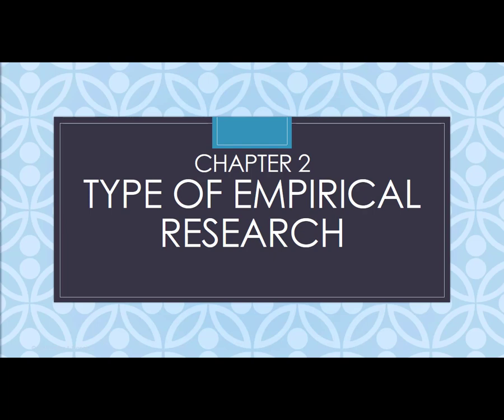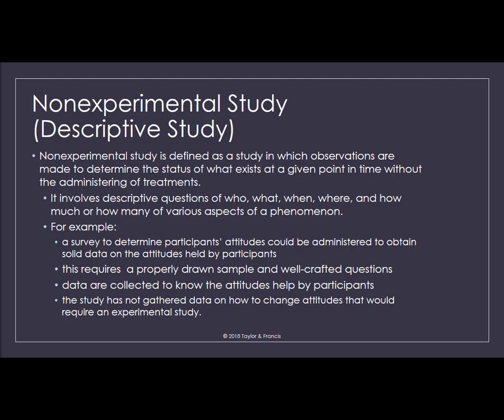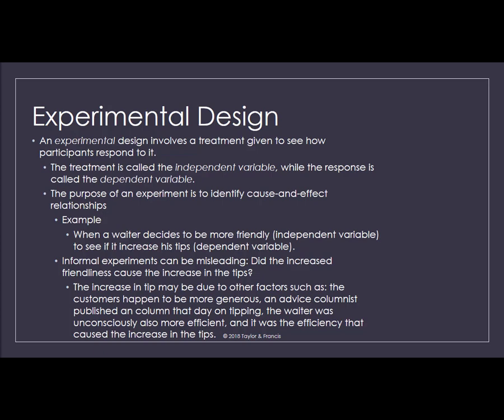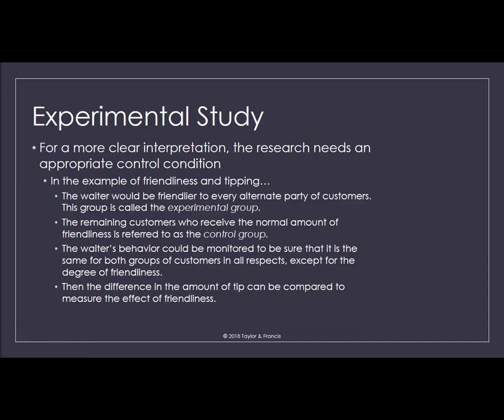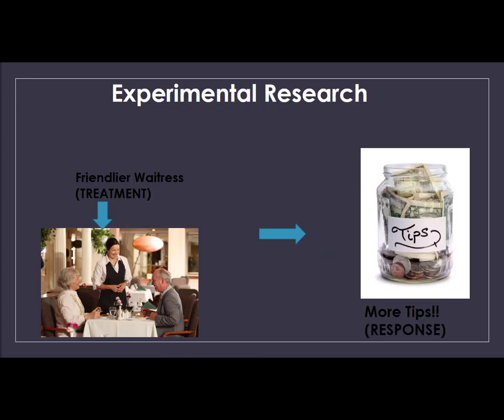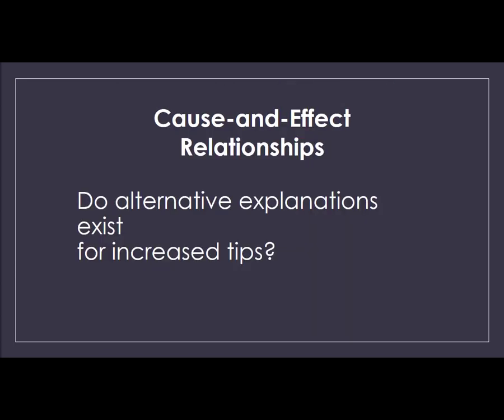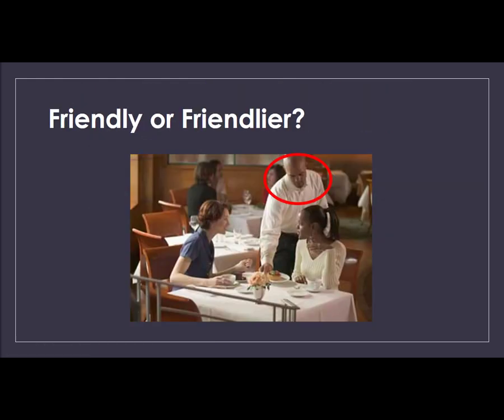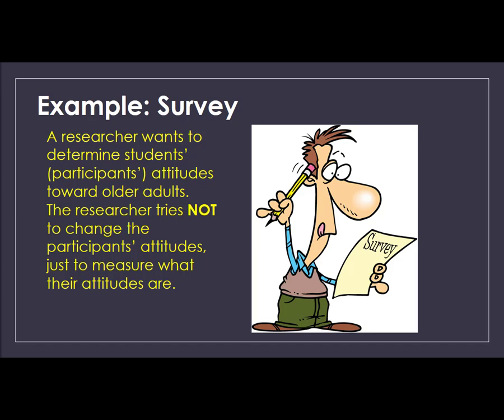HED 241 Part A Chapter 2